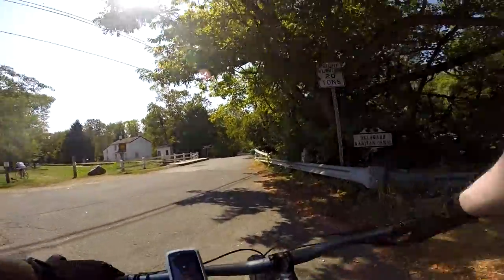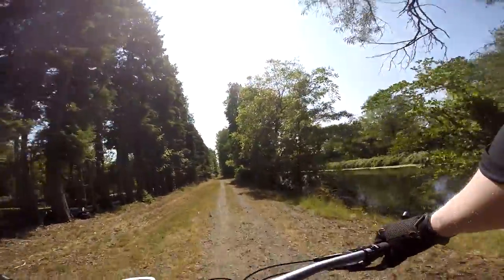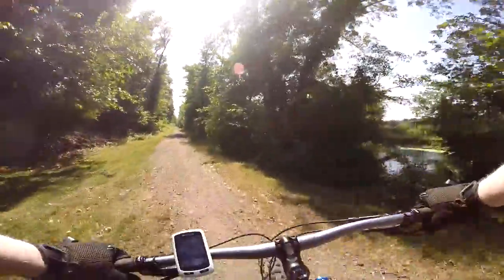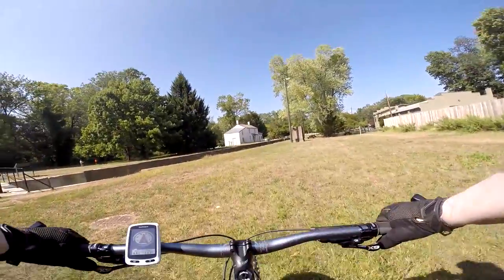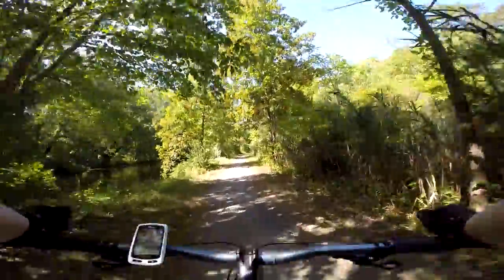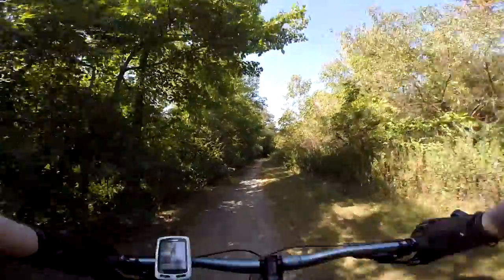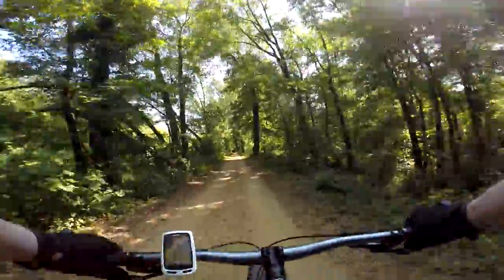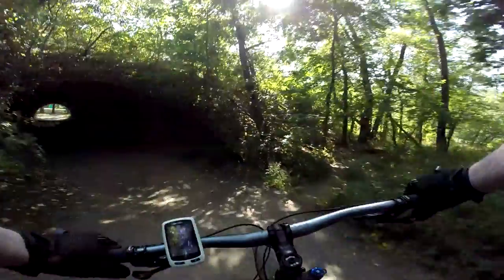2 - Wheel Rider #41- Delaware and Raritan Canal - Bucksaw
Riding a different path along the D&R Canal - off the main Tow Path on a fat bike.